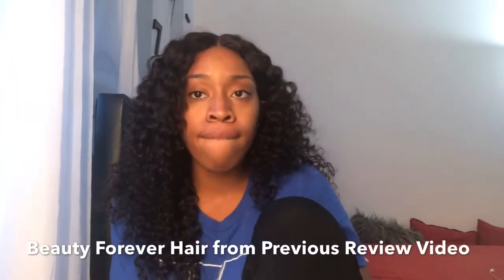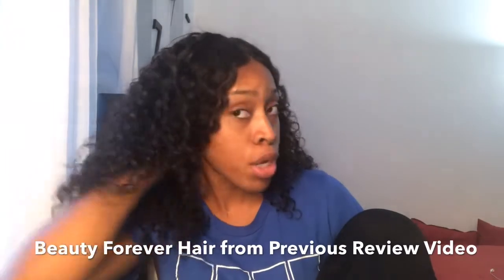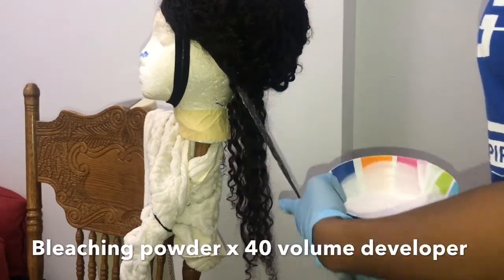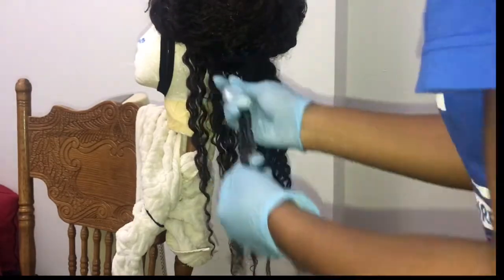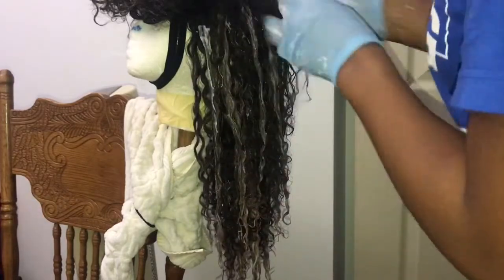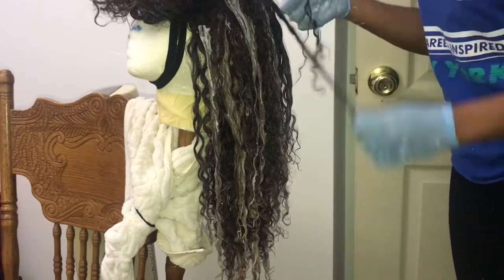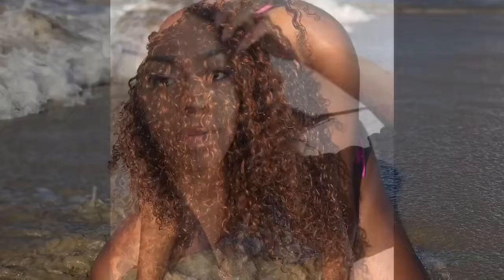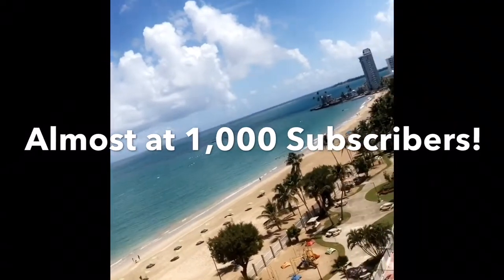DIY Curly Hair with Highlights Ft. Beauty Forever Hair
HAIR DETAILS:

Link to this hair